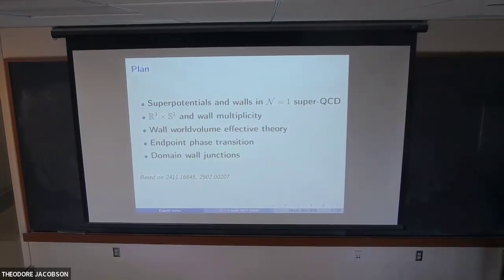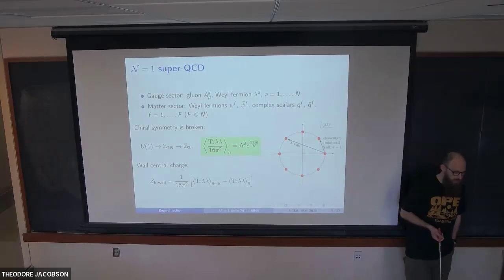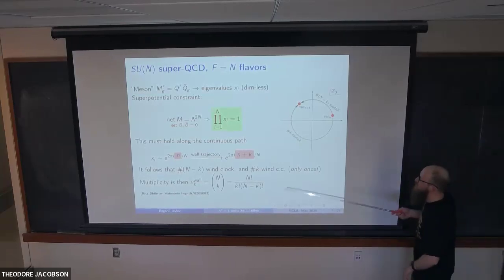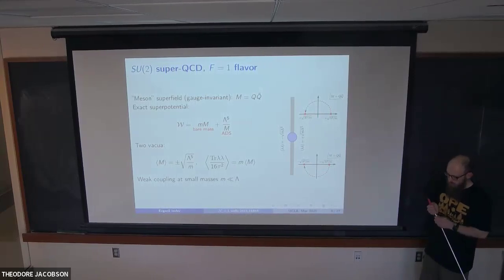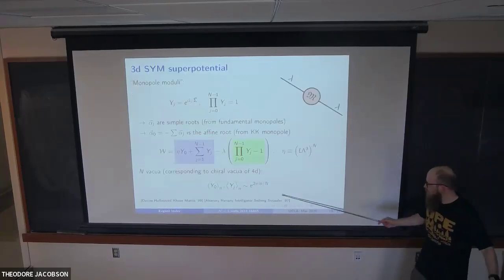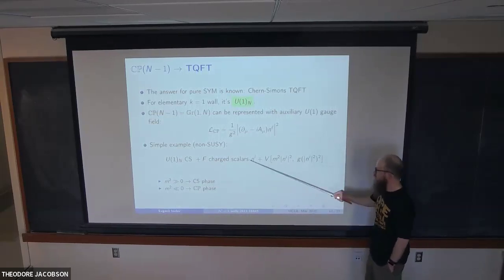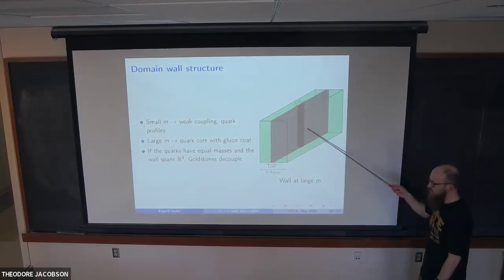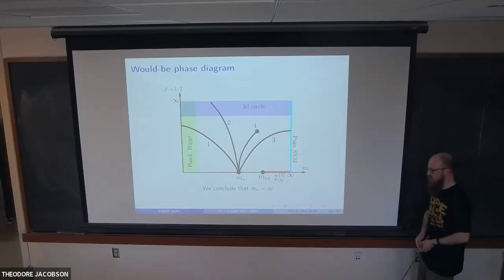Evgenii Ievlev (U. of Minnesota), "Domain walls and their junctions from N=1 quarks and gluons"